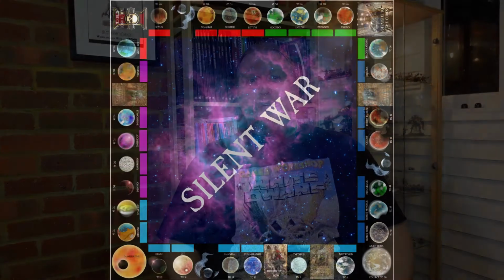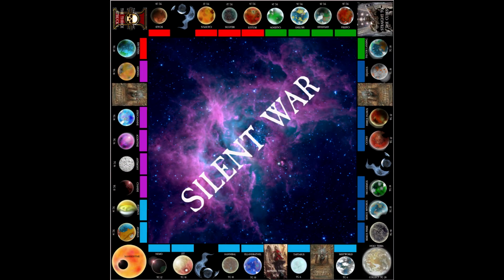Silent War - the campaign system of a 40K Narrative Campaign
Today I'm
90 percent geek
10 percent quiz show

The final behind the scenes video of my longest running narrative 40k campaign event. In it I explain how the campaign works, and test the knowledge of the camera grot on film trivia!
Watch if you are a fan of Inquisition stuff, narrative events, 40K or backstabbing shennanigans